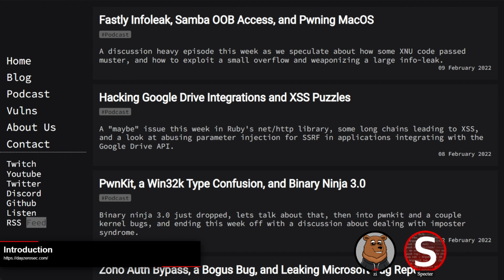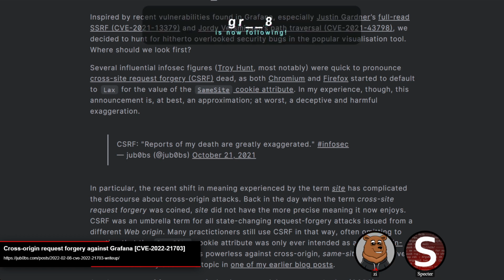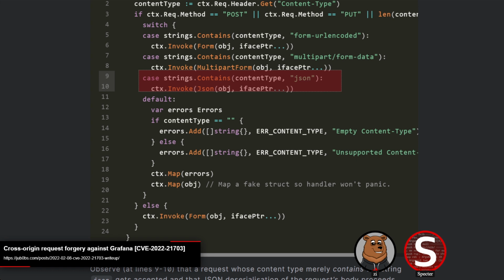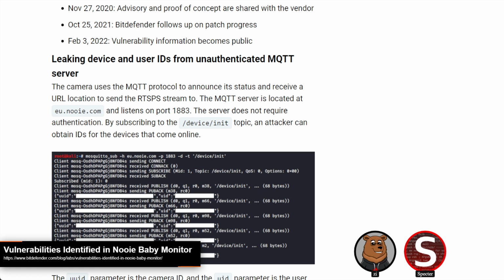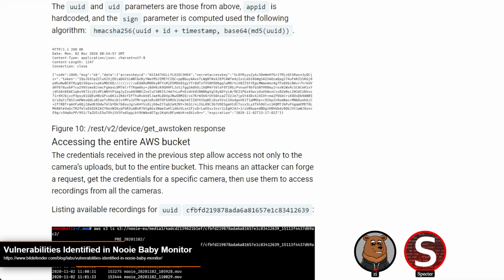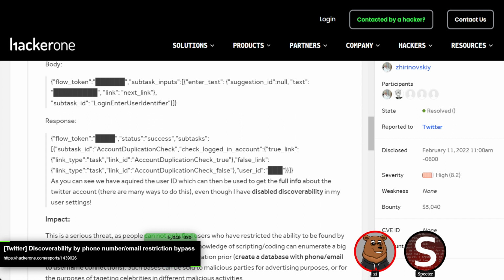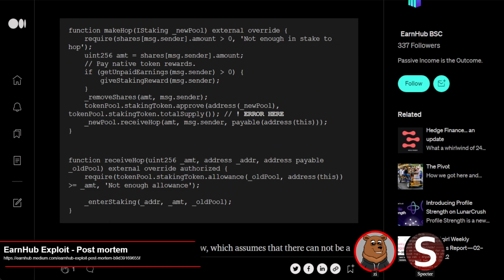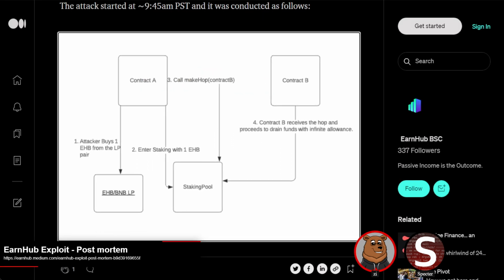119 - Baby Monitor Bugs, Grafana, and Twitter De-anonymization [Bug Bounty Podcast]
CSRF lives again in the form of CORF, Cross-Origin Request Forgery with an attack against Grafana. We also take a look at some baby monitor issues and a de-anonymization attack against Twitter.

[00:00:00] Introduction
[00:00:28] Cross-origin request forgery against Grafana [CVE-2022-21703]
[00:17:50] Vulnerabilities Identified in Nooie Baby Monitor
[00:26:47] [Twitter] Discoverability by phone number/email restriction bypass
[00:32:40] EarnHub Exploit - Post mortem